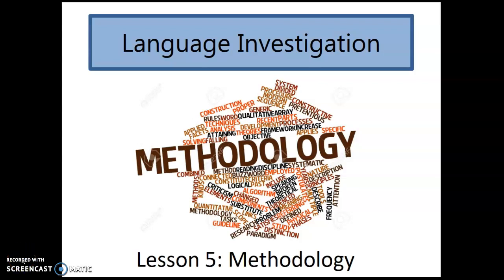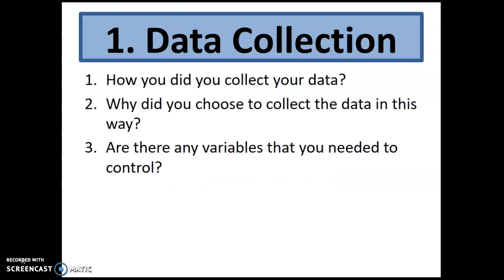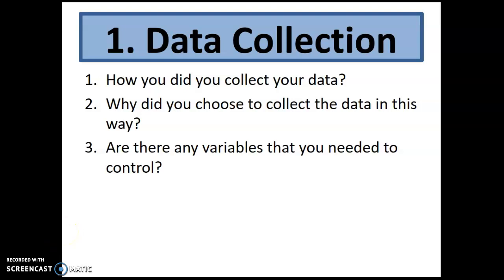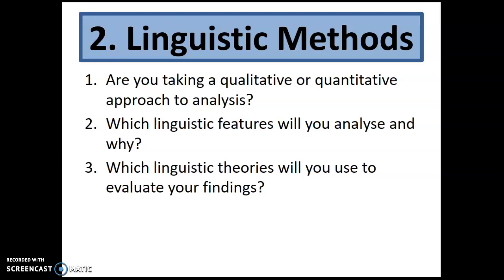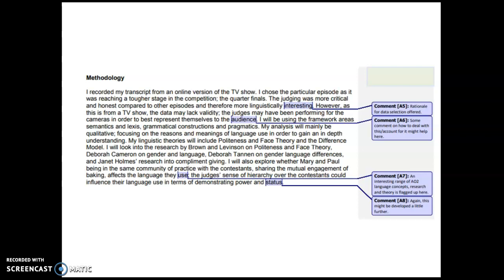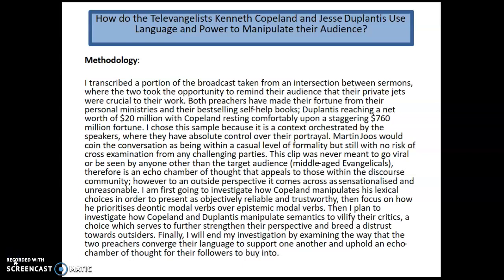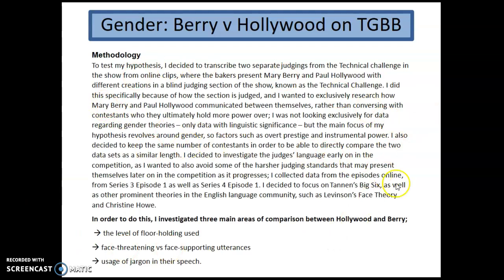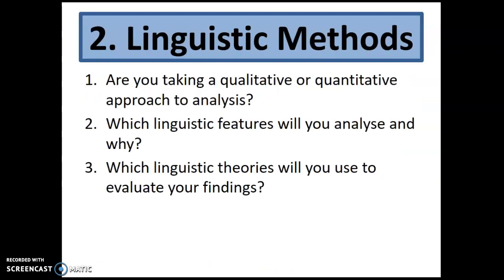Language Investigation 6 - Methodology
Mr Bell talks you through the process of writing a Methodology. It's the most Science-y thing you'll probably ever write in English.